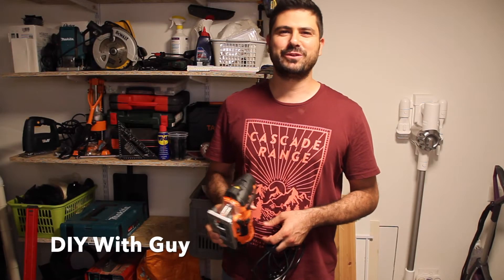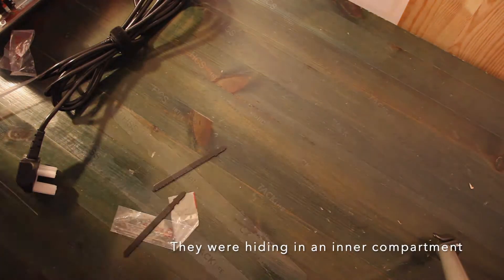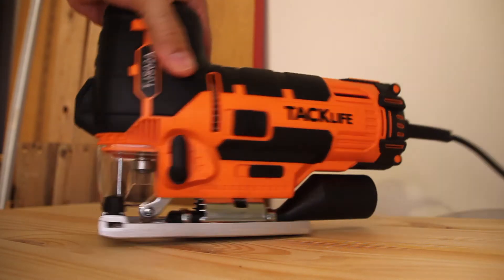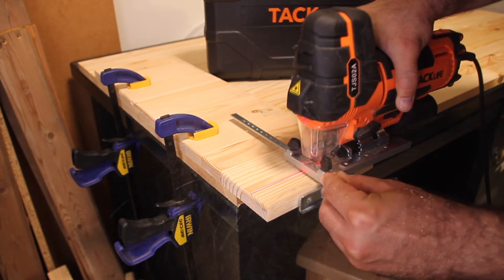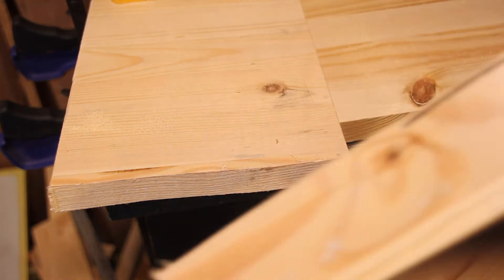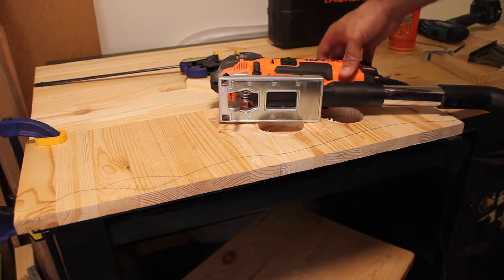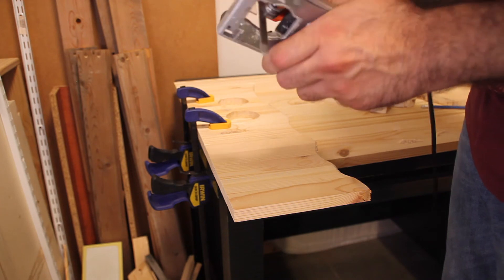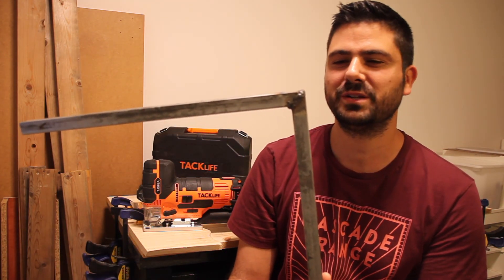TACKlife TJS02A Barrel Grip Jigsaw Review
Just got this jigsaw after I broke my old one's blade clamp, thought I'd share my first impression with you all!